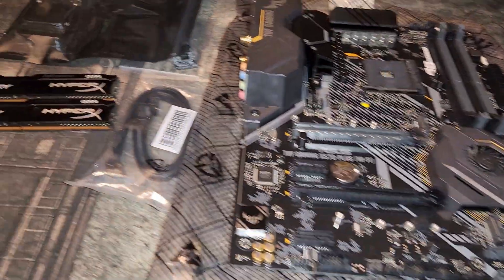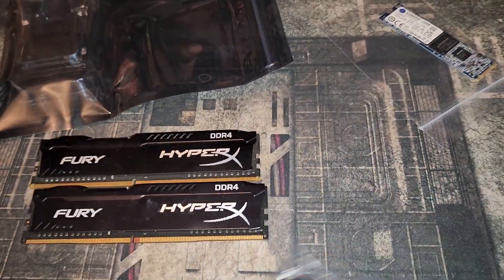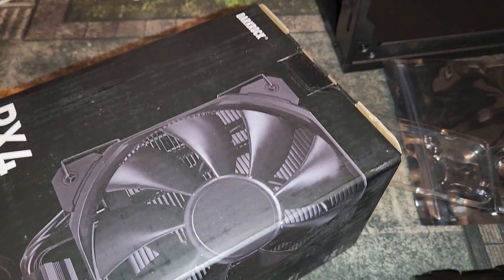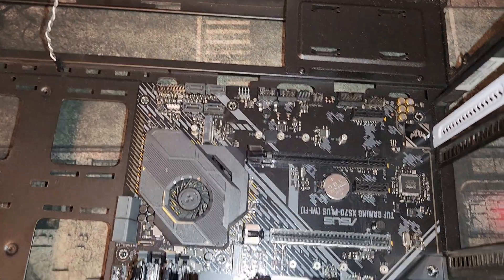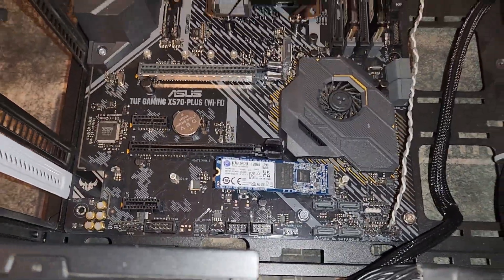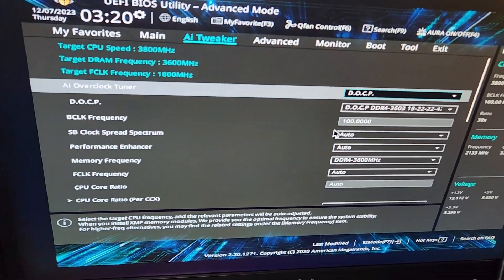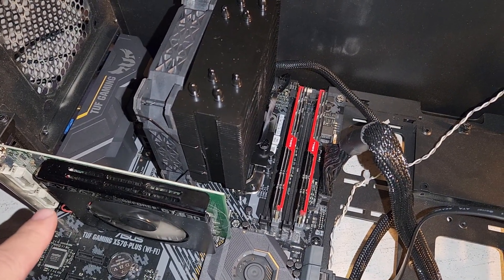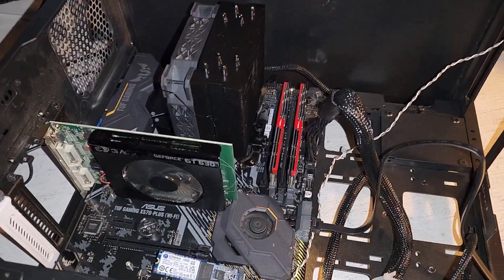CPU mining rig build!!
In this video I build a cpu mining rig and get it setup for mining!!!

Specs
3900x
x570 tuff mobo
evga 650 watt psu
16 gig cl18 ddr4 3200
Follow me on X
 / kr00tmantech
e93c10dfe4
256 ssd similar to the one I bought on ebay
the one I bought on ebay
Ks0 180 watt power brick (use this if overcharging)
cablemod 4090 cable
4090 gpu bracket
3 in 1 SD card reader
replacement cemos batteries
4tb ssd
Amd pc parts list
Parts list
5600x (you can only get the x3d at microcenter but the 5600x is a fine cpu if this is all you can get.
16 gigs ddr4 ram cl18 3600 MHZ (not my ram but the best value)
Mining parts to build new rigs
6 gpu mining frame
12 gpu mining frame
12 gpu stackable mining frame
6 pack of gpu risers